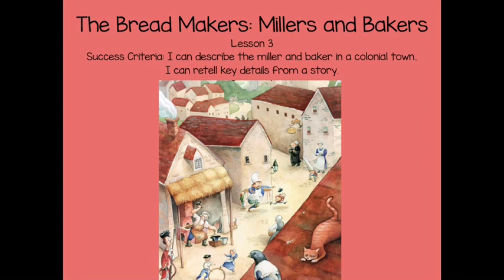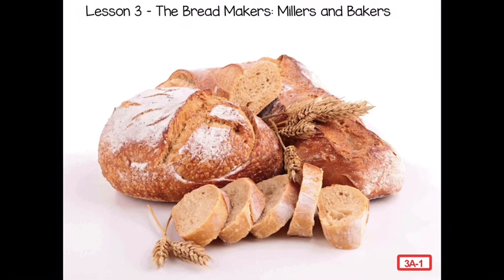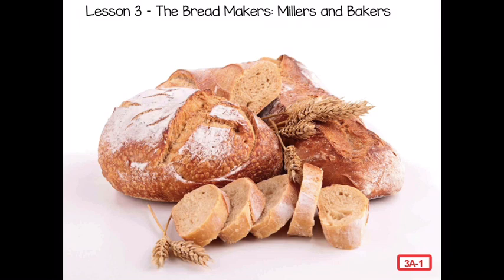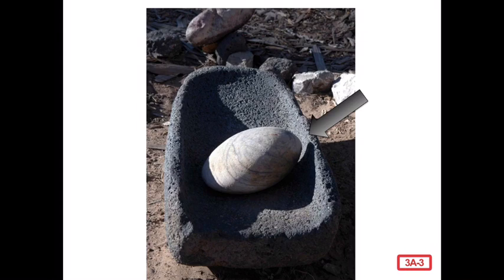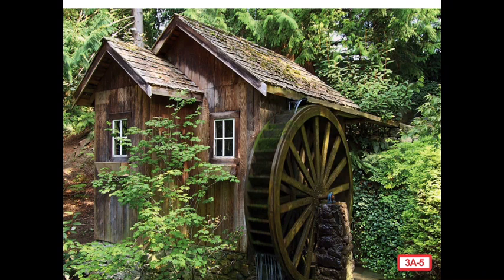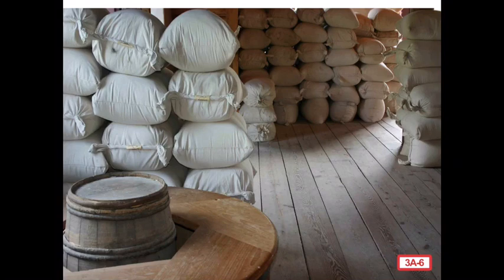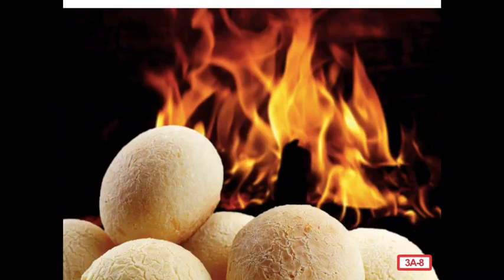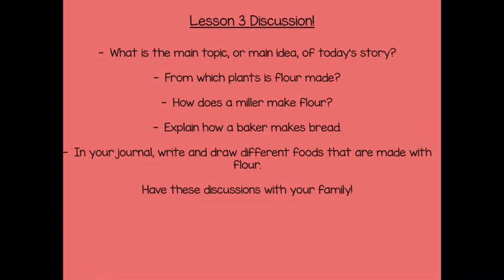Kindergarten Listening and Learning Day 3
Kindergarten CKLA Listening and Learning Domain 10 Lesson 3